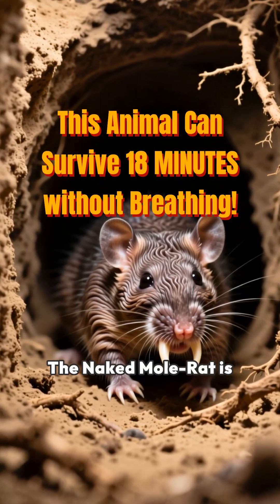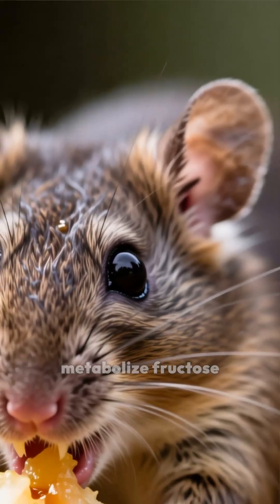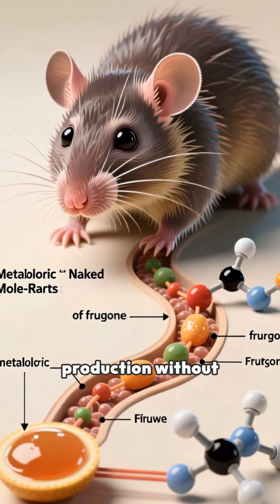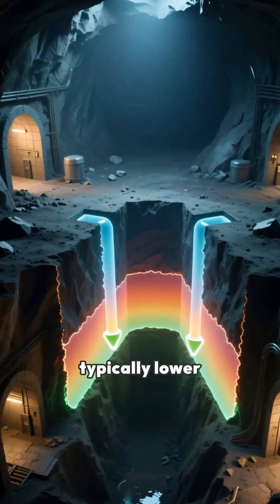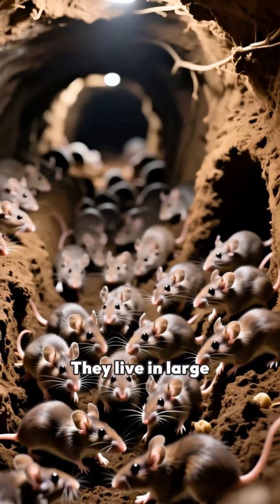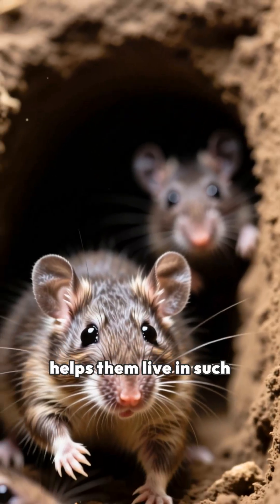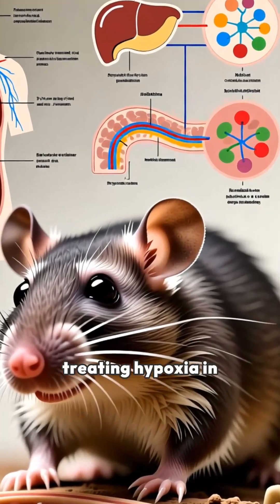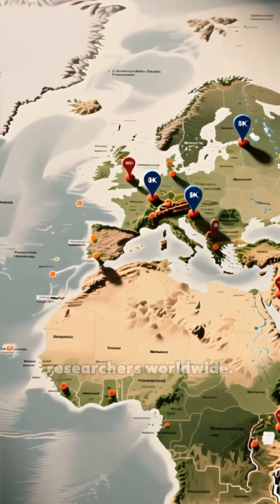Did You Know Which Animal Can Stay Underwater for 18 Minutes?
This Mammal is a Real-Life Bio-Hacker! Meet the Naked Mole-Rat, the only mammal that can survive a shocking 18 MINUTES without oxygen! While the rest of us rely on glucose, this little rodent switches its metabolism to fructose, a trick previously only seen in plants. We break down the incredible science behind this underground survival superpower.